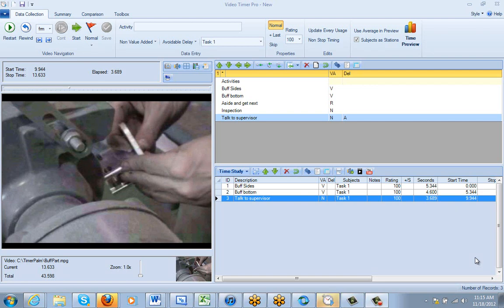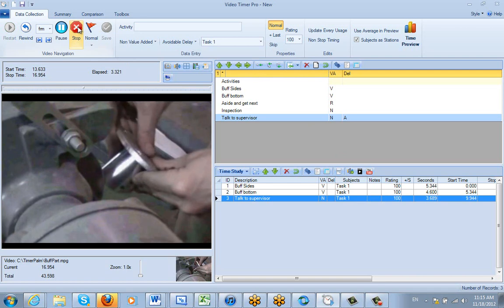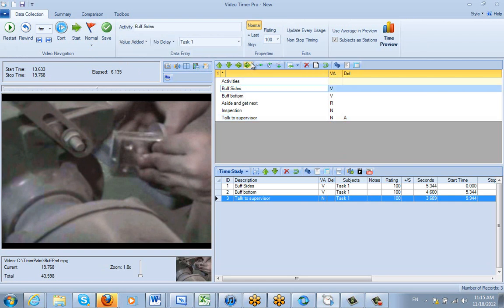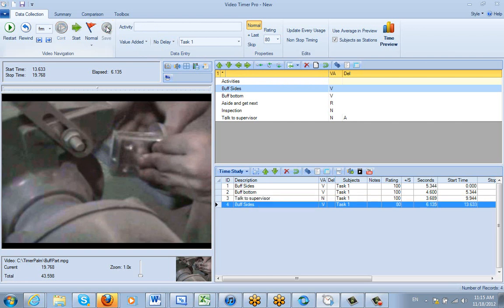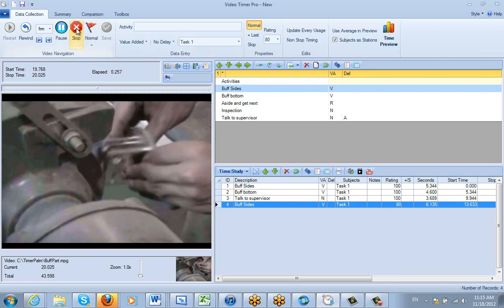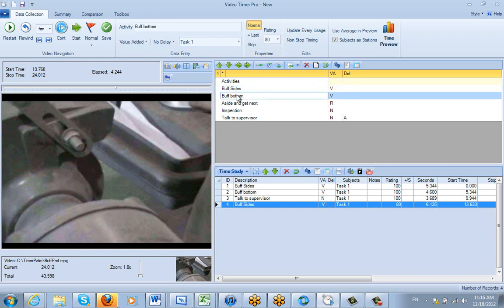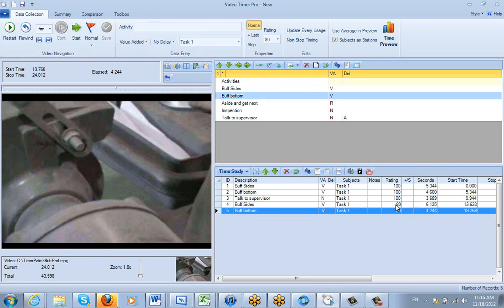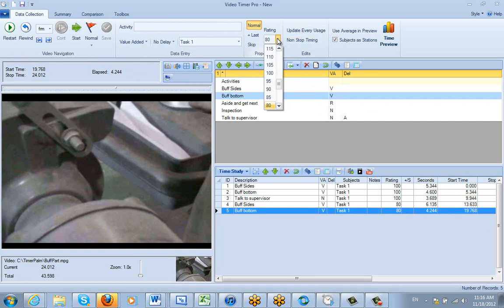Applying Operator Performance Rating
Timer Pro - Video Timer Pro - Data Collection - Applying Operator Performance Rating